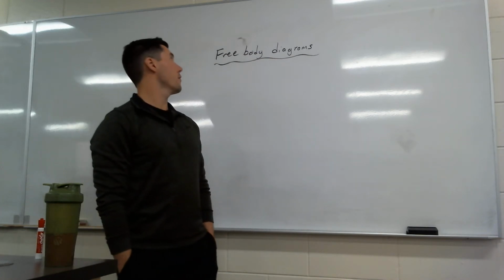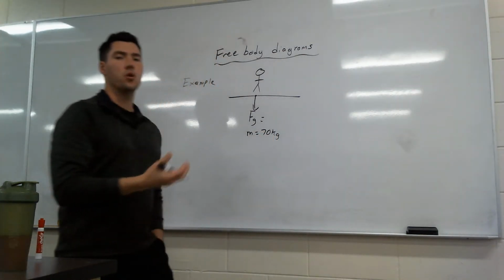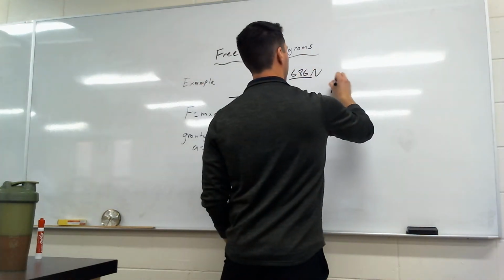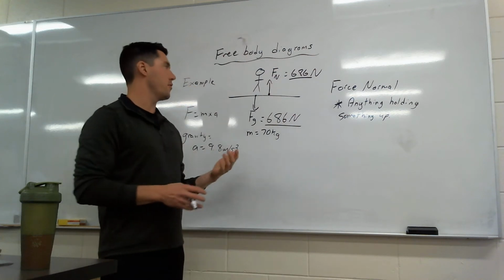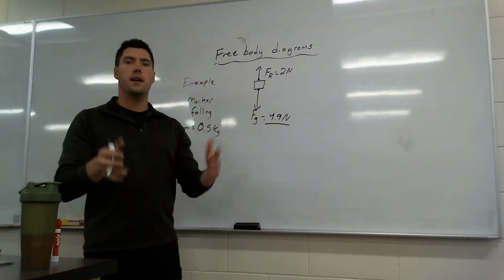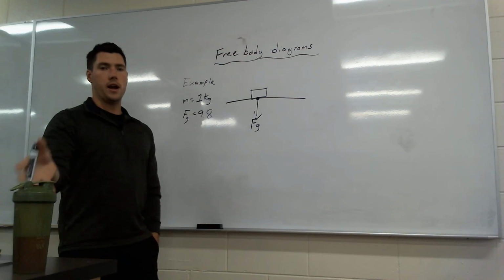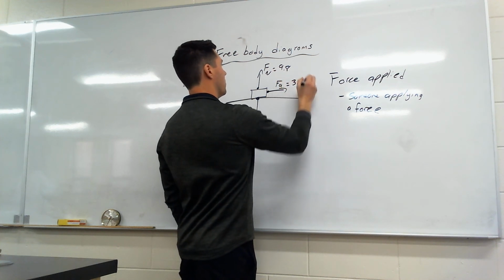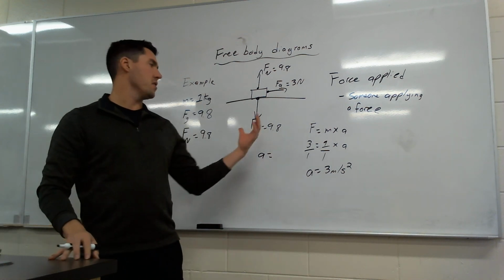Intro to free body diagrams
This video talks about what a free body diagram is and then gives a few examples.